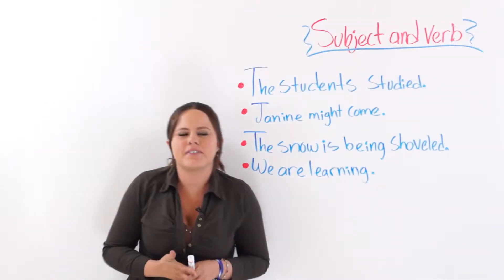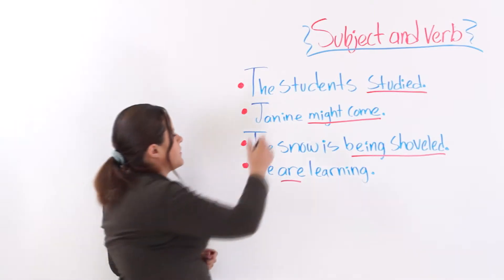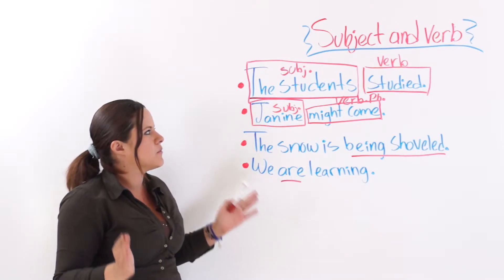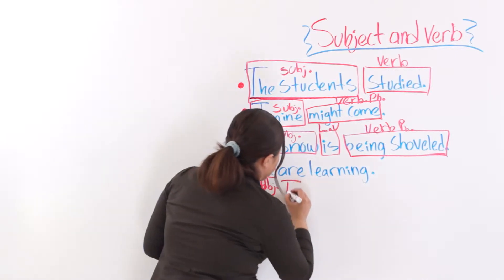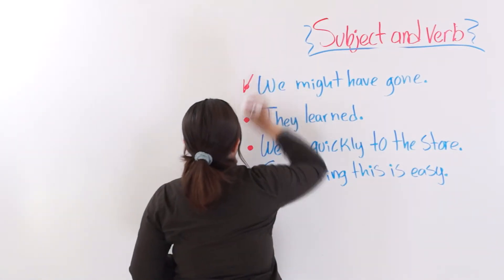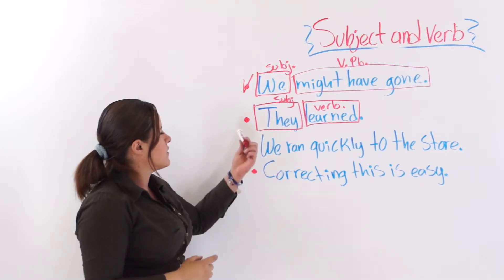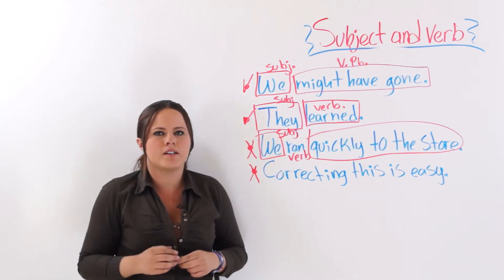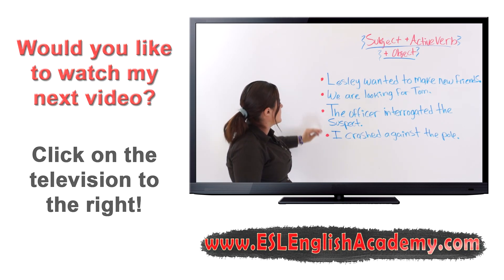Basic English Sentence Requirements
As mentioned in some of the other videos, all sentences contain a subject. In addition, all sentences contain over. By extension, every single sentence that you encounter will include both a subject and a verb. In this video, Faby provides you with helpful advice that will allow you to identify and use a subject and a verb correctly.

At our website you will find video transcripts, English learning tips, and other tools that are necessary to maximize your learning in the shortest time possible. You can find our website at the following URL:

Remember that learning English is a process. The more time you put into it, the more time you will get out of it!

Faby
xoxoxoxoxo